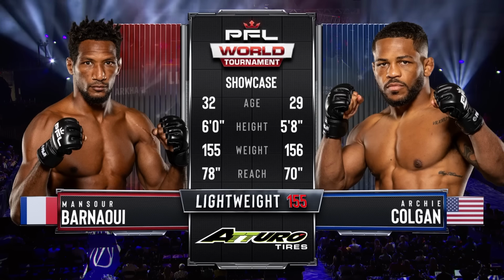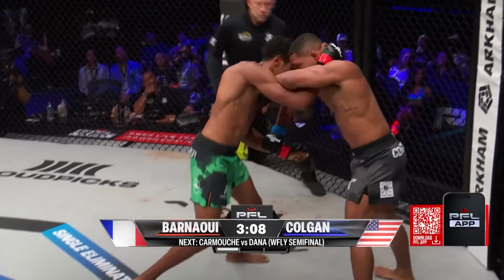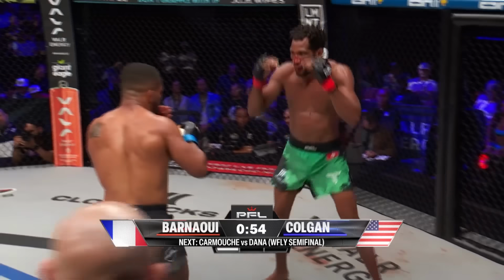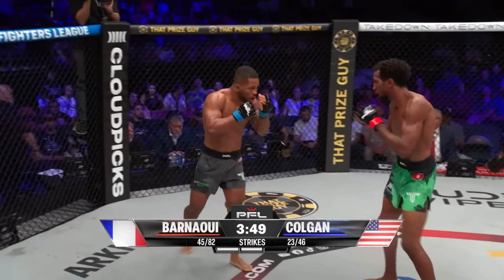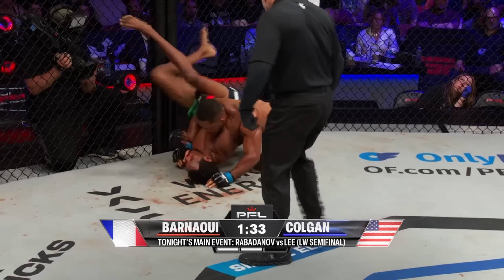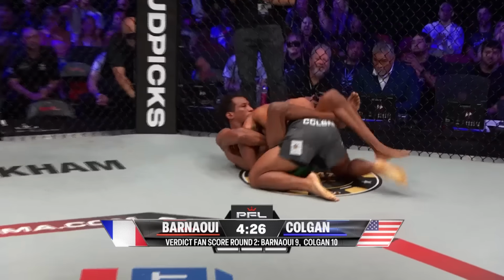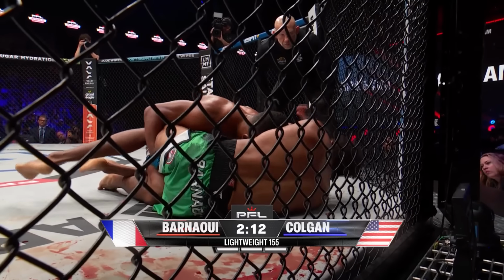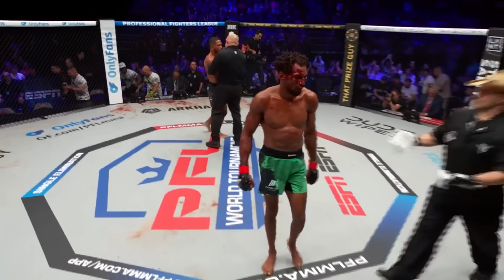Blow For Blow! | Archie Colgan v Mansour Barnoui | Full Fight | PFL WT 6 2025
Archie Colgan and Mansour Barnoui go face-to-face in this lightweight fight from PFL World Tournament 6 2025.